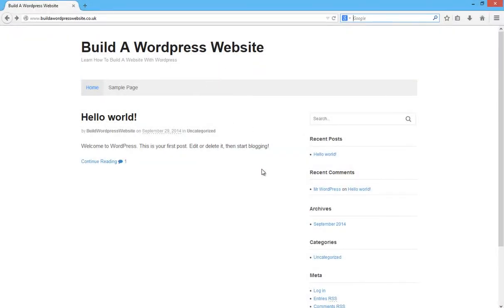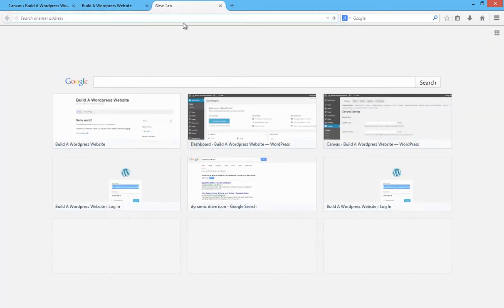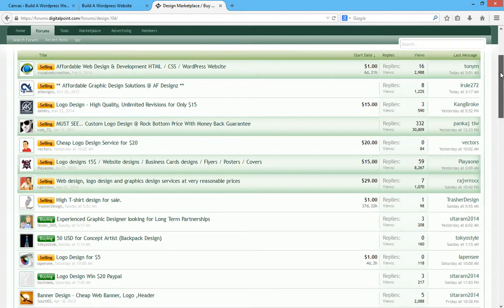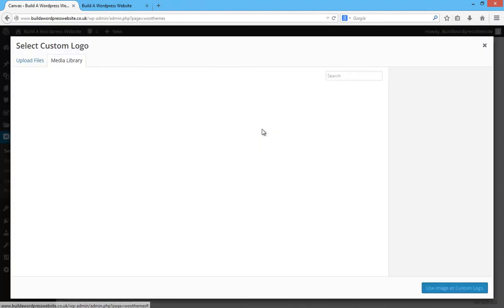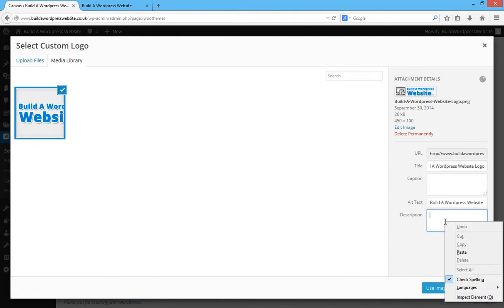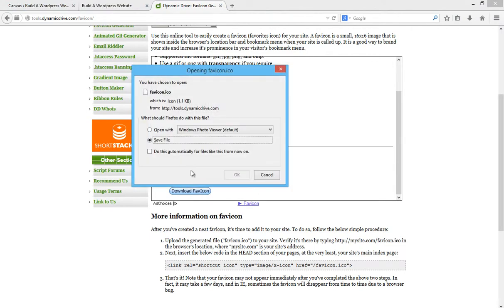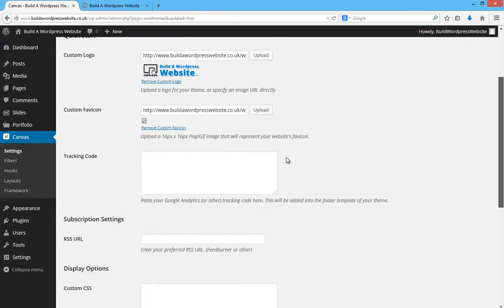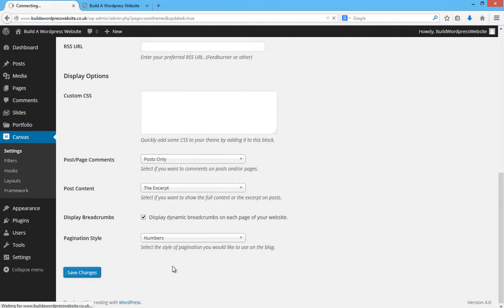Changing The General Settings Of Woothemes Canvas Theme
Changing General Settings Of Woothemes Canvas Theme - In This Video Tutorial We'll Show You How To Change The General Settings Of Woothemes Canvas Wordpress Theme So You Can Create A Wordpress Website For Your Local Business.

For More Video Tutorials Teaching You Online Marketing Tips & Tricks, & How To Build A Website With Wordpress.